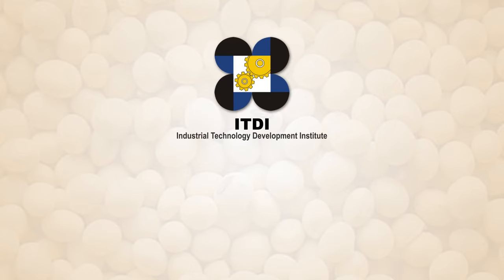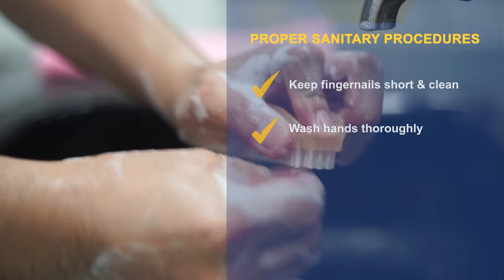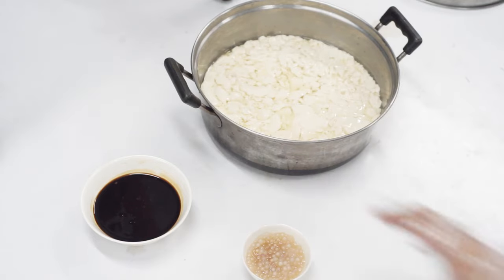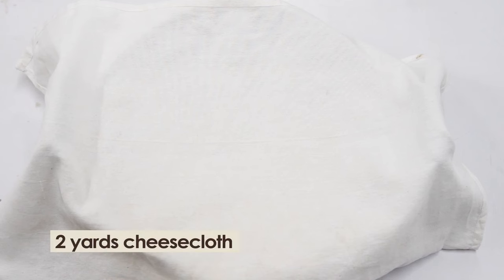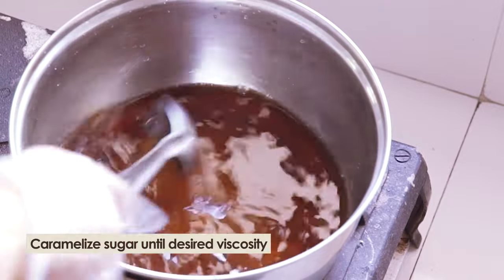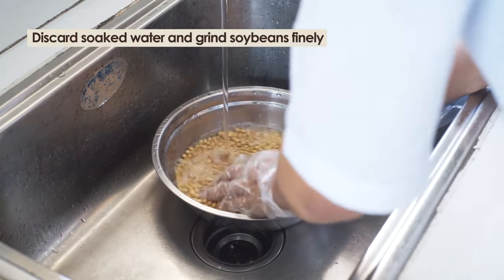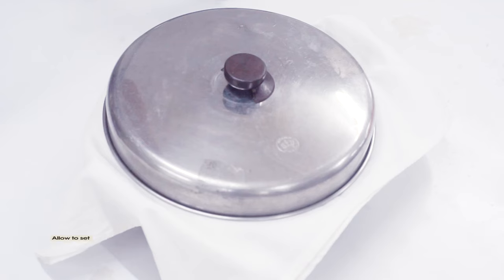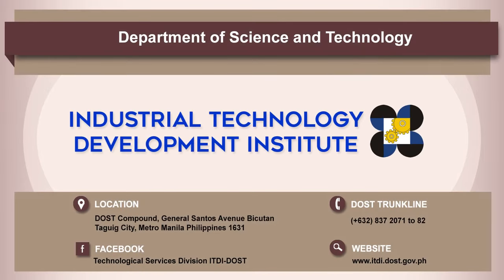Taho Soybean Processing Technology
TahoProject: Boosting the Delivery of ITDI-DOST Services through Development of E-Learning Packets"

Implementing Agency: ITDI-DOST
Funding Agency: PCIEERD-DOST